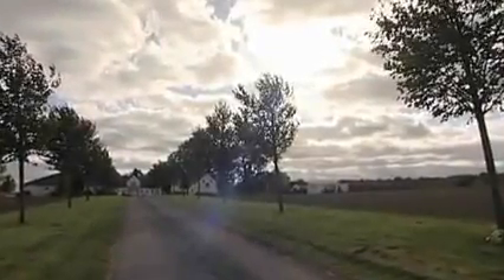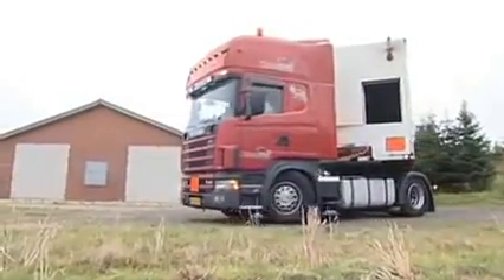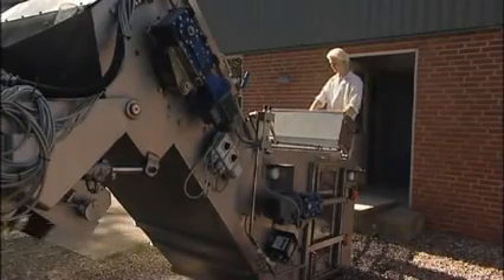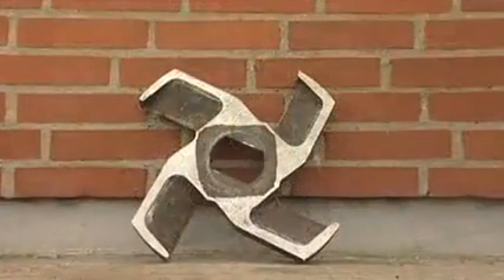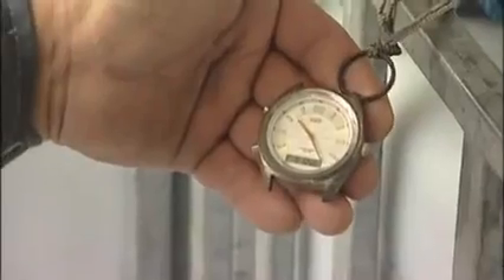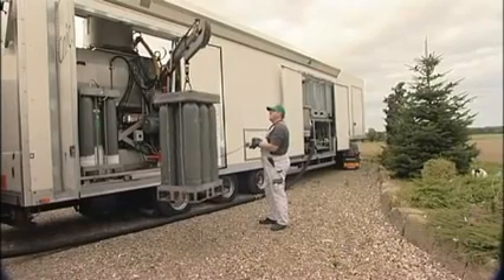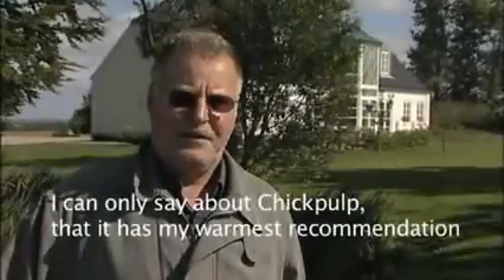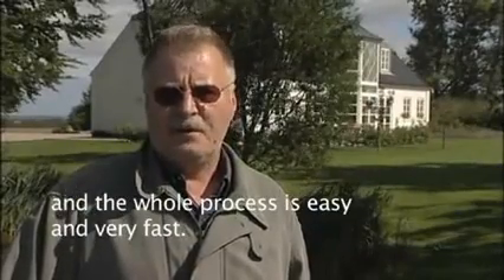Chick Pulp Macchina industriale per hamburgher da galline vive